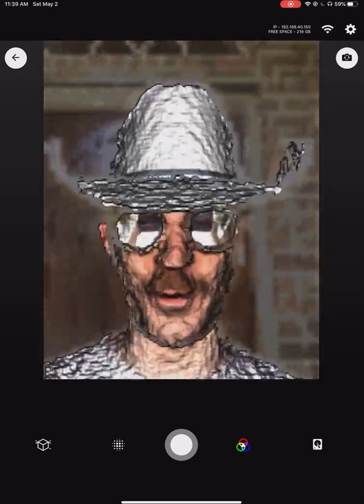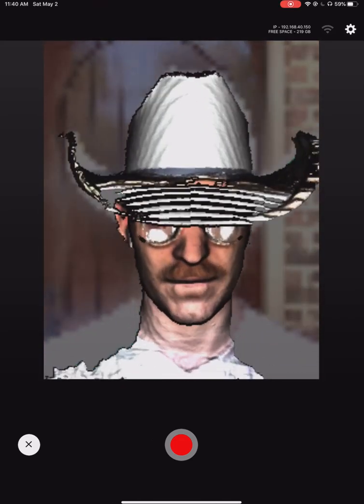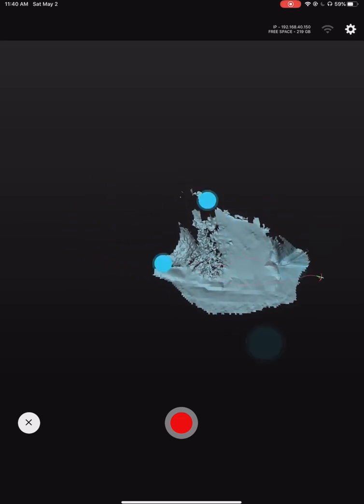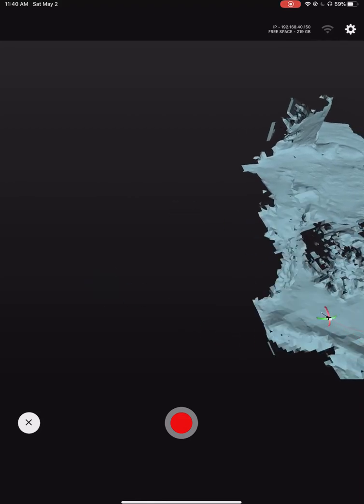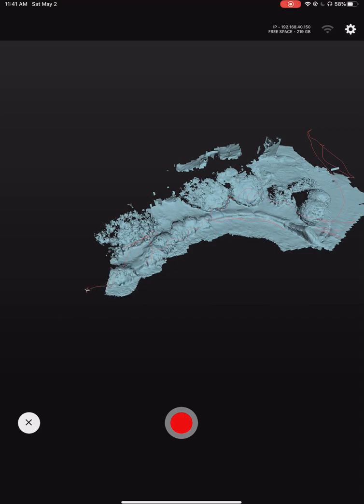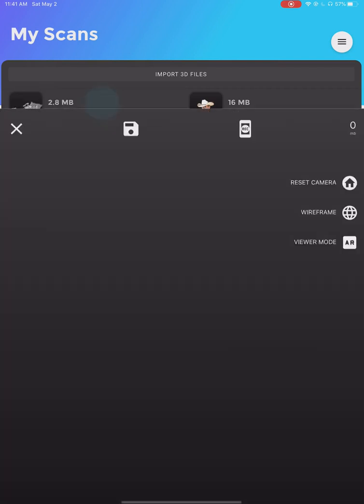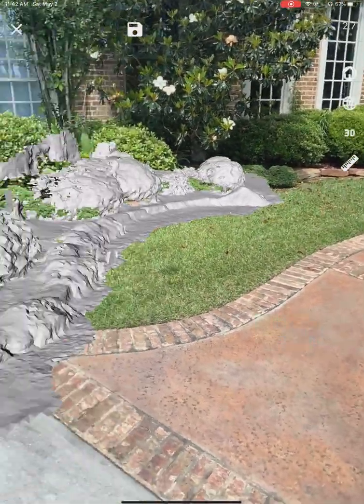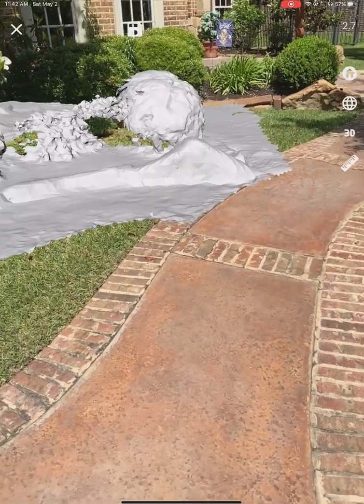Landscaping Measurements with LiDAR | Scandy Daily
Today on my daily scan, I scanned the landscaping in my parent's front yard with the iPad Pro 2020 and Scandy Pro.